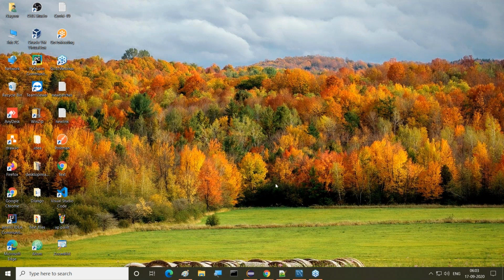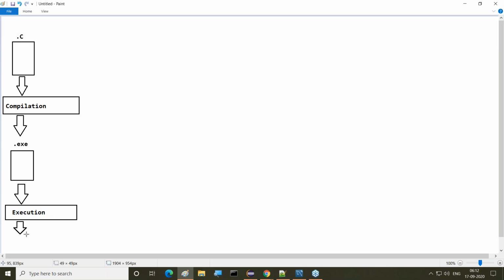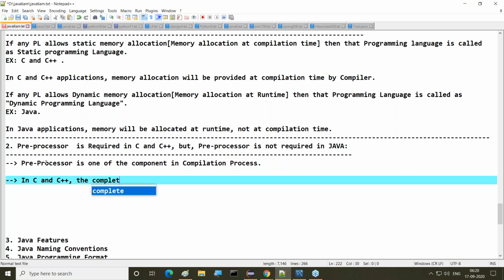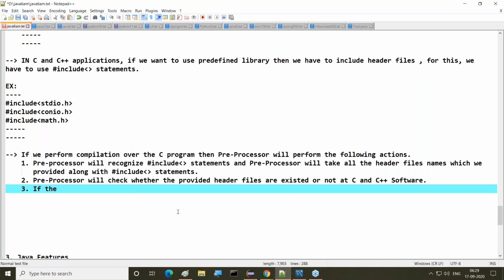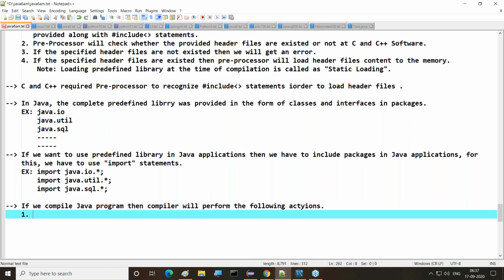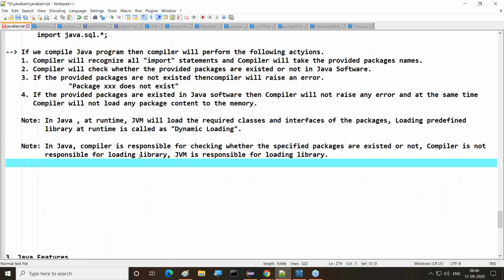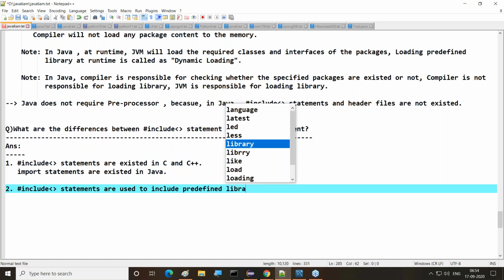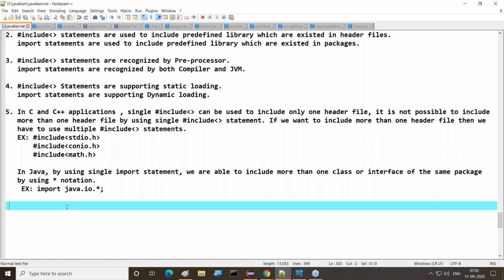CORE JAVA (with PROJECT) tutorials || Session - 5 || by Mr. Nagoor Babu On 17-09-2020 @ 6AM